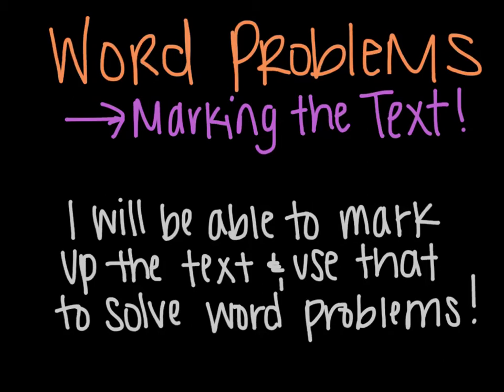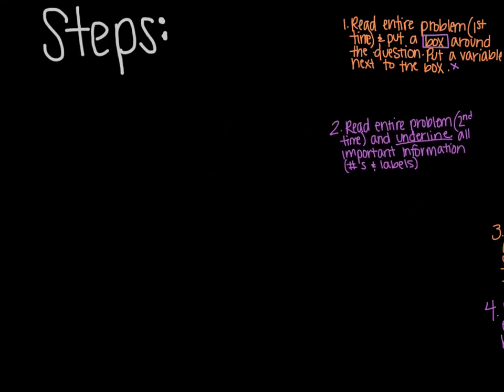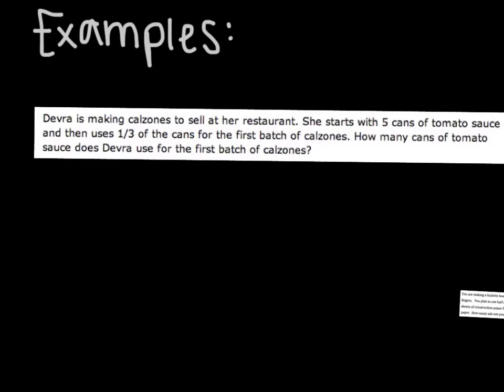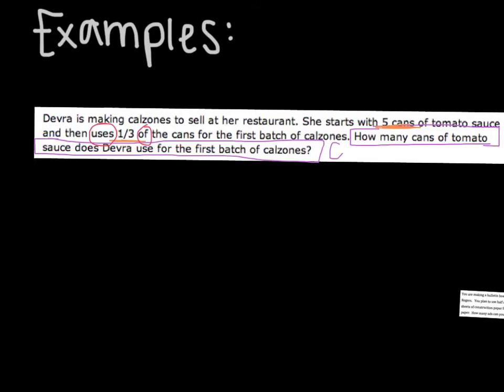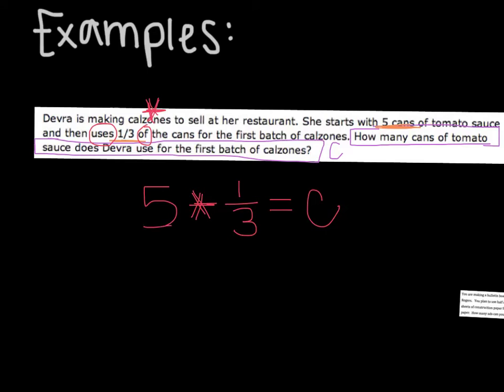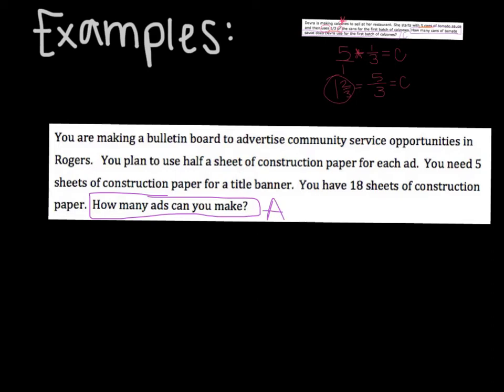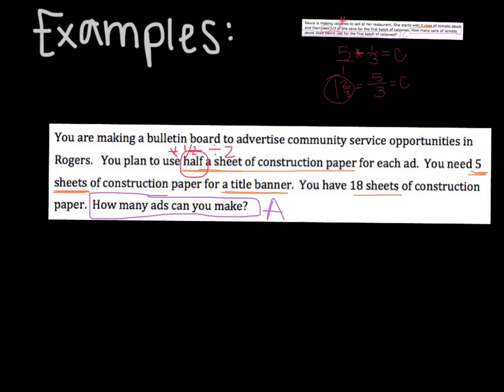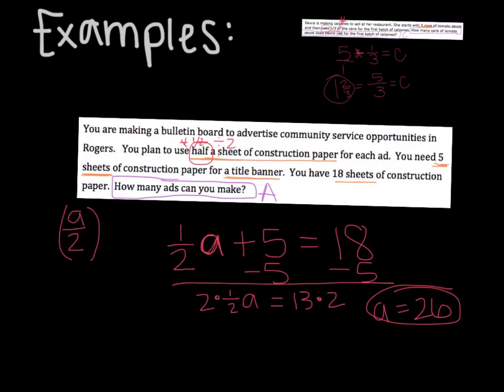solving word problems-marking text